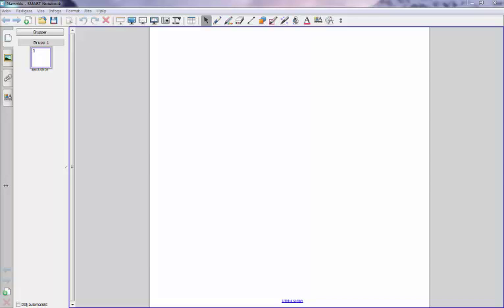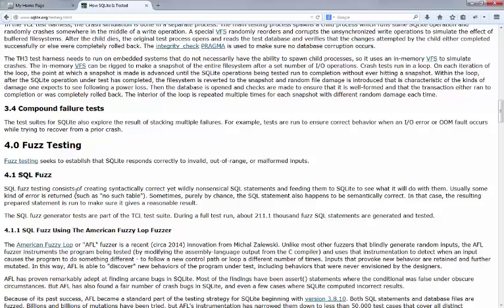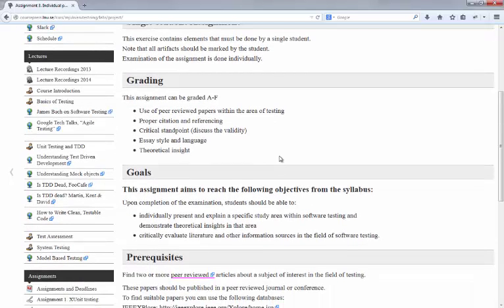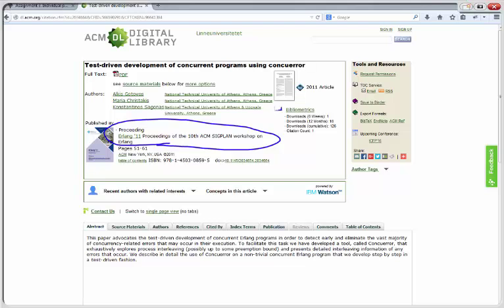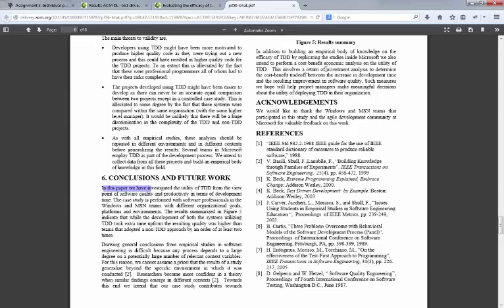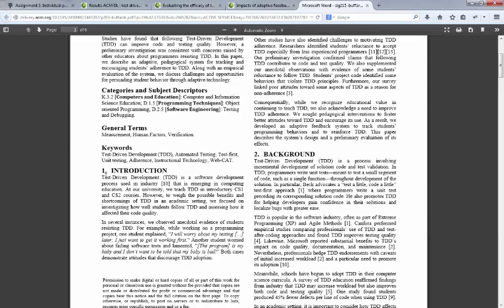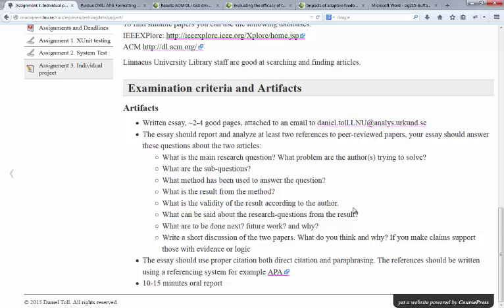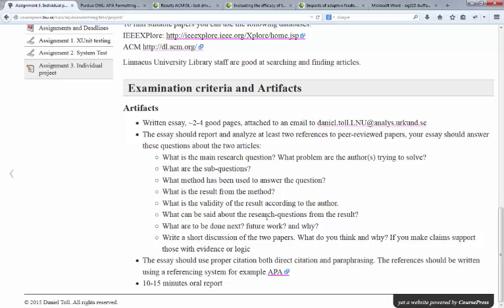qa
Instruktionen kommer ifrån kursen X  som går på Linnéuniversitetet